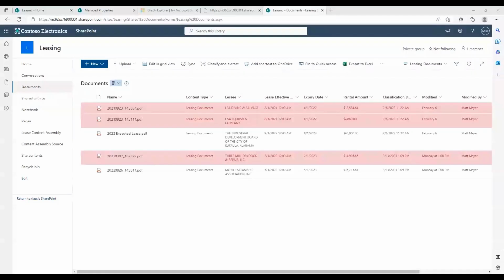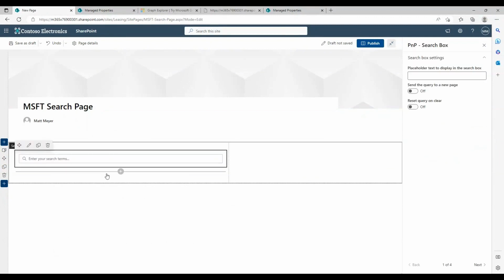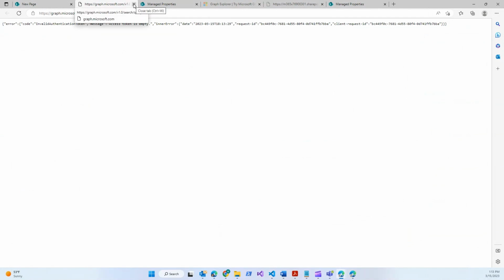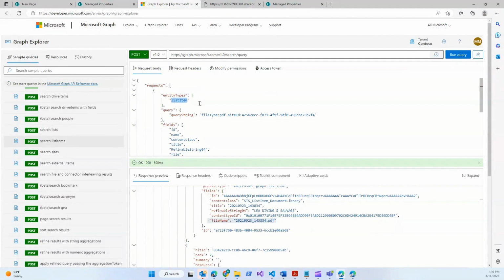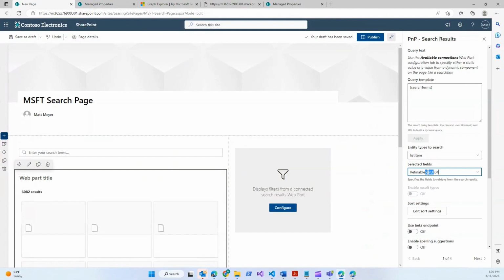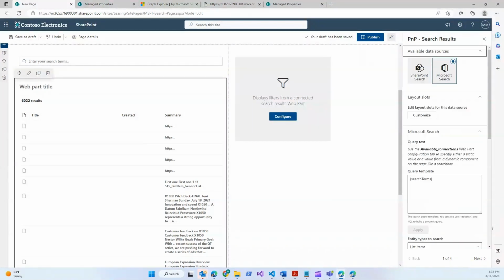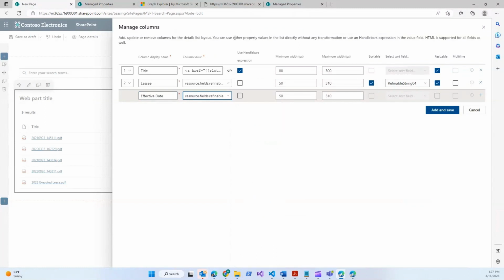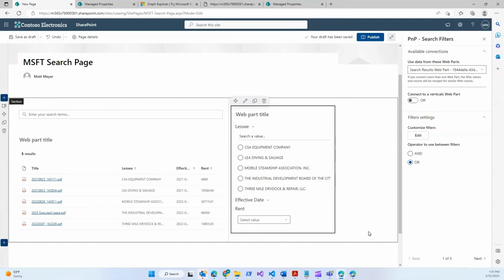Configuring Search for SharePoint Using Microsoft Search and PnP Modern Search Web Parts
Configure SharePoint document search using refinable SharePoint metadata all through Microsoft Search.  This video does a deep dive in to the Microsoft Search functionality in the PnP Modern Search Web Parts, and shows you how to configure Microsoft Search just like SharePoint Search.